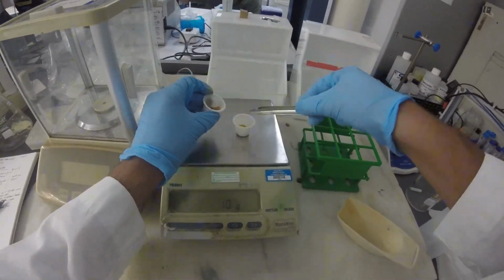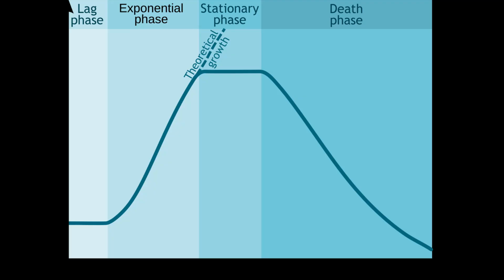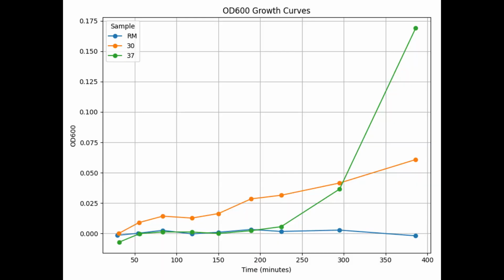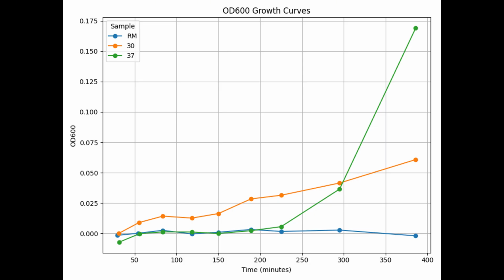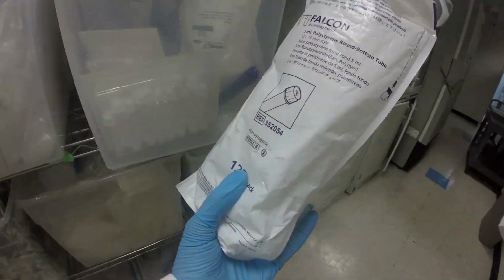bioengineering day 6 (growth curve experiment)